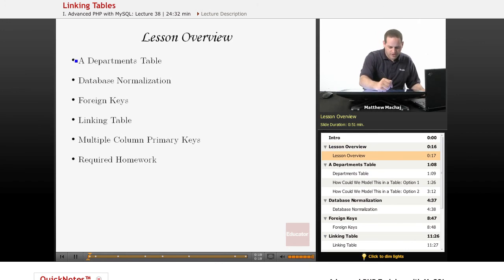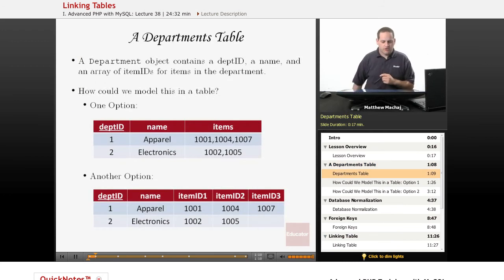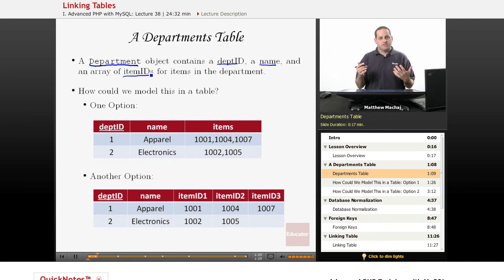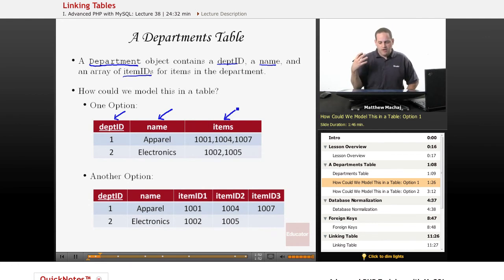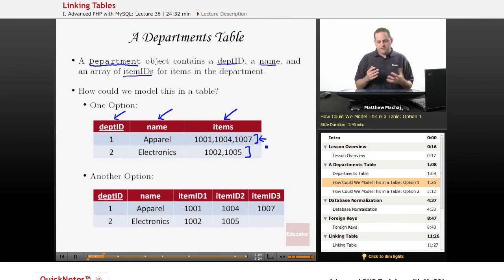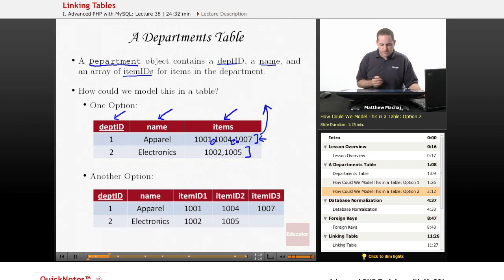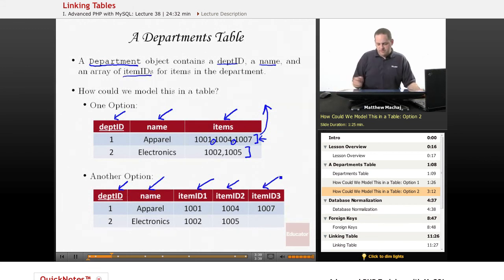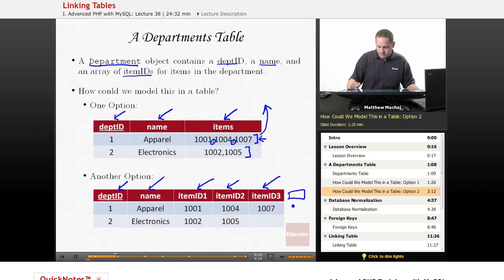PHP with MySQL: Linking Tables